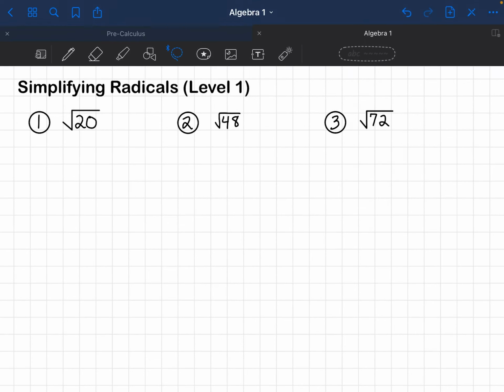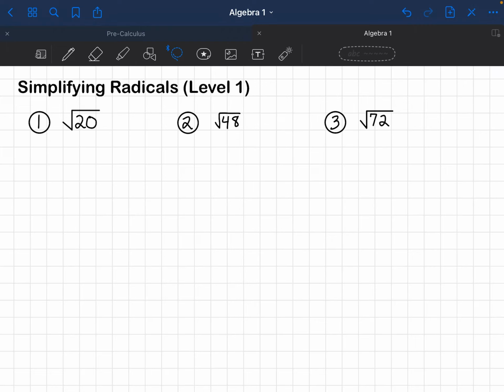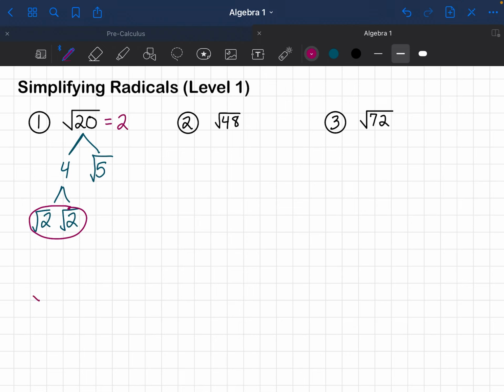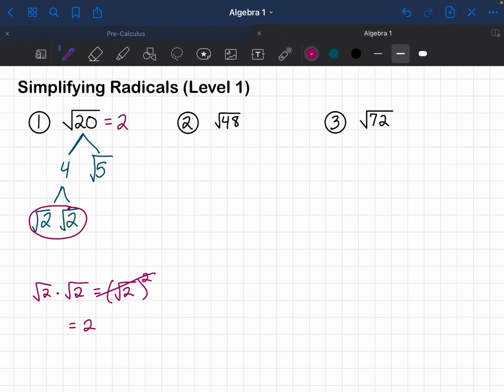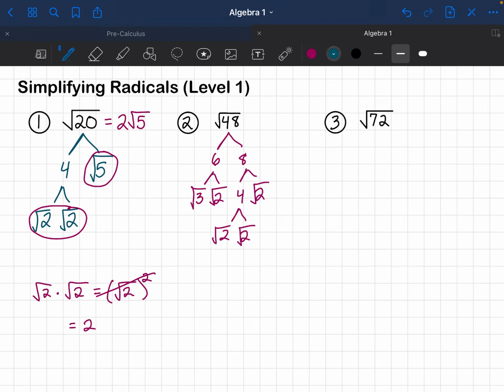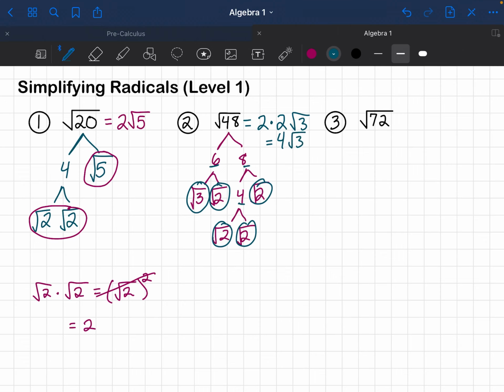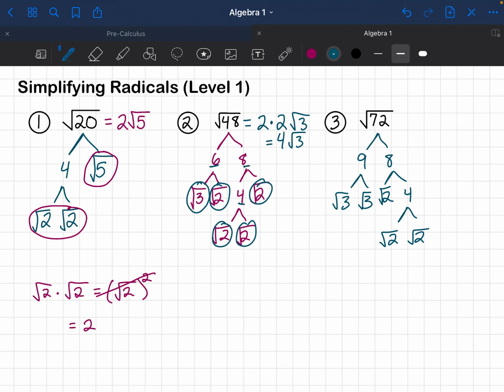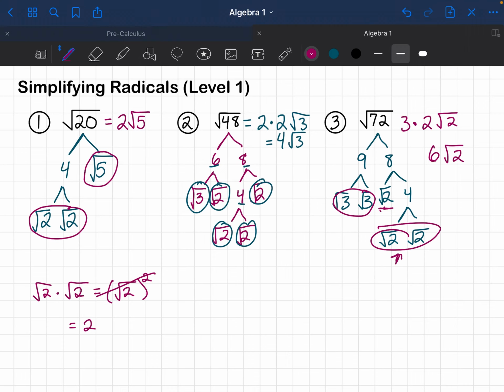Simplifying Radicals (Level 1)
Intermediate Algebra 11.6